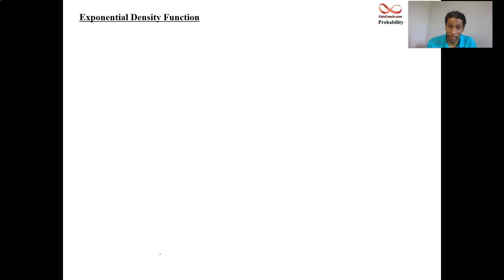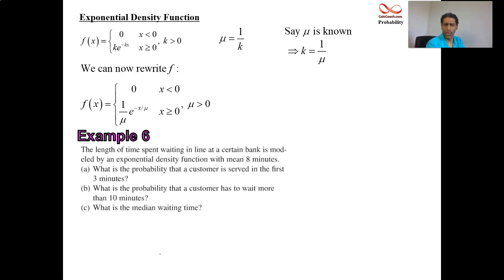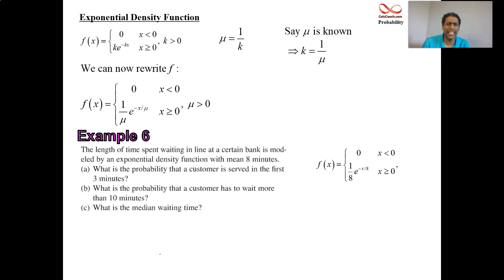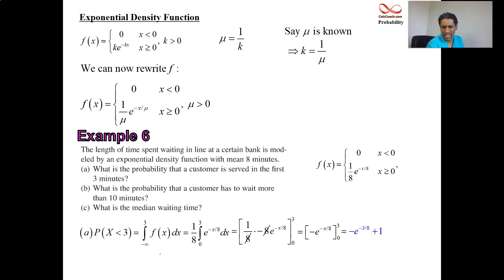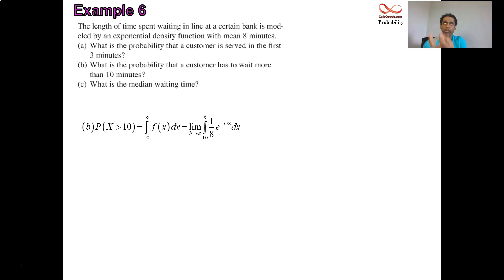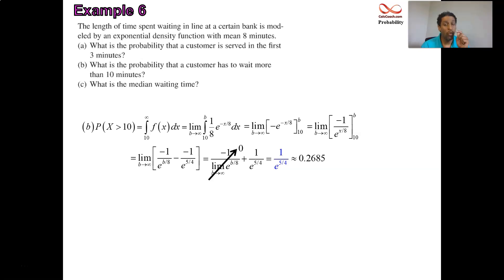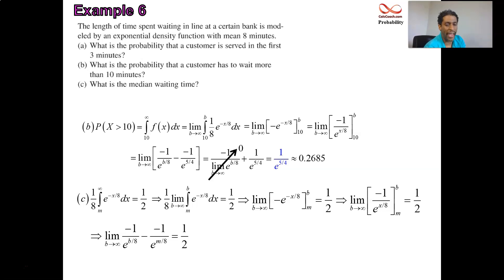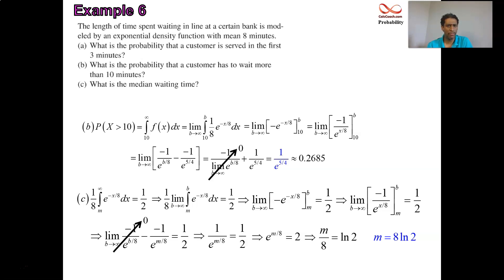Calculus and Probability - Waiting Time Example